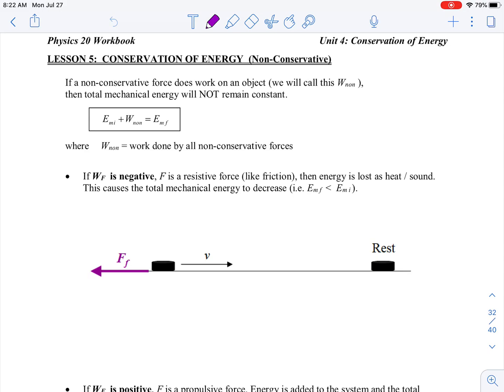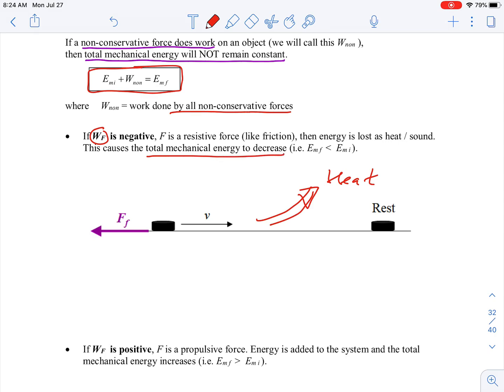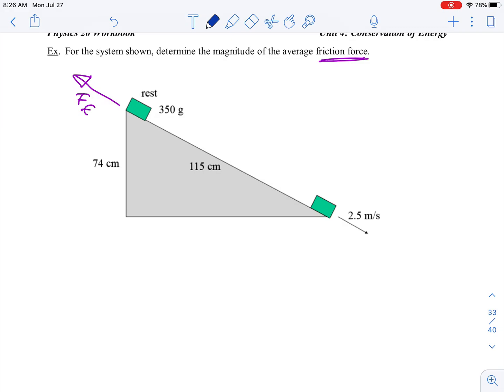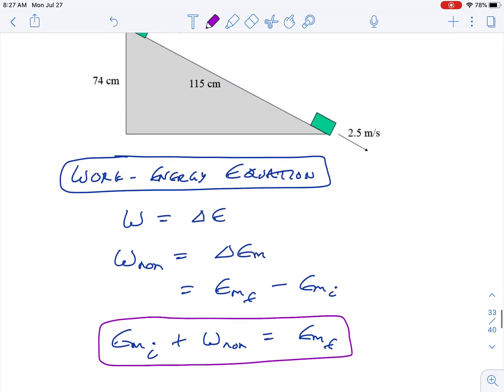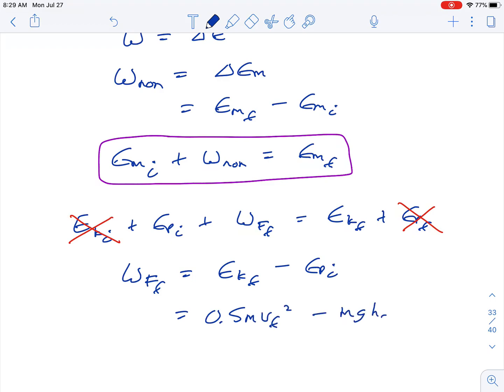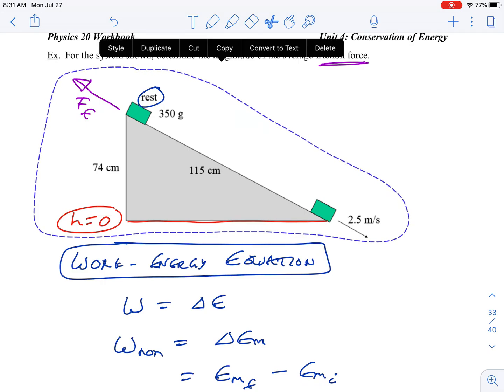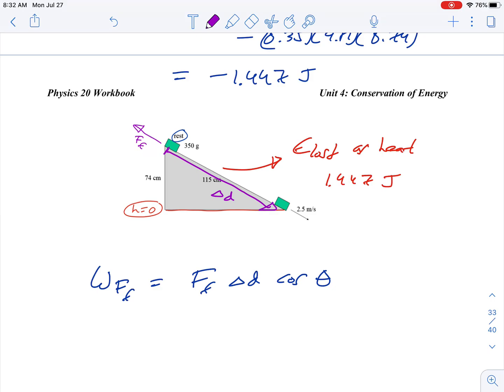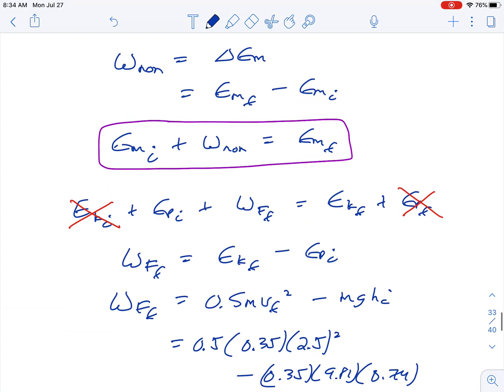Lesson 5 Part 1 Work Energy Equation